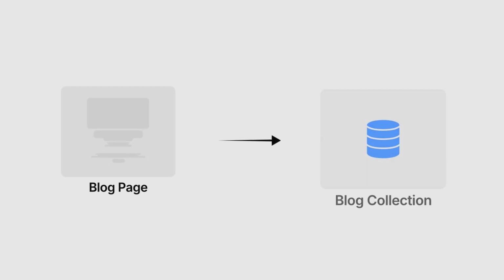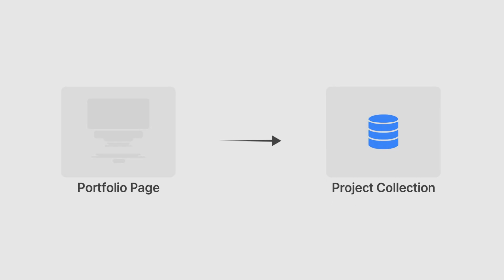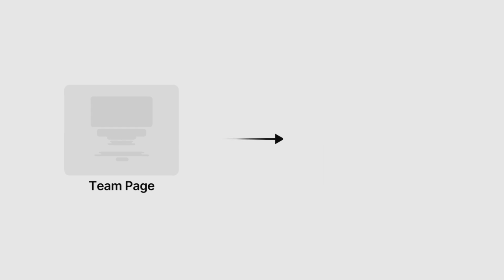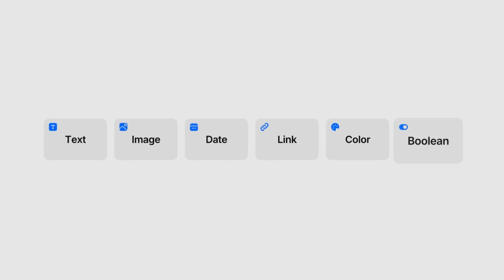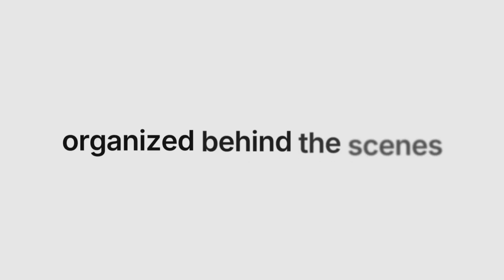Framer Designers Don't Know About This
Master the Framer CMS to build multiple pages from a single design. Learn how this powerful feature streamlines your web development workflow.

Take lovee,
Sapi.